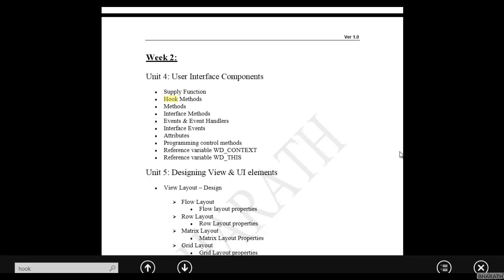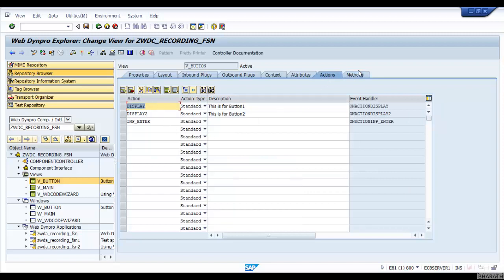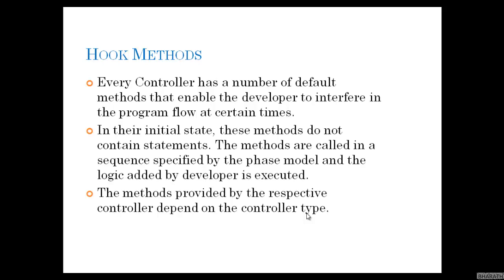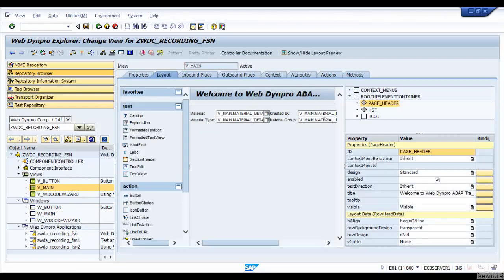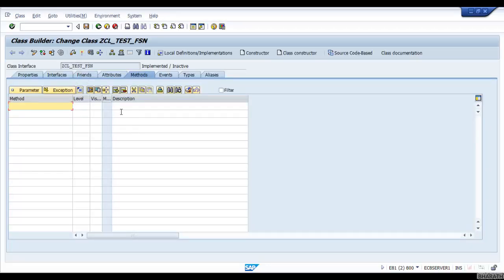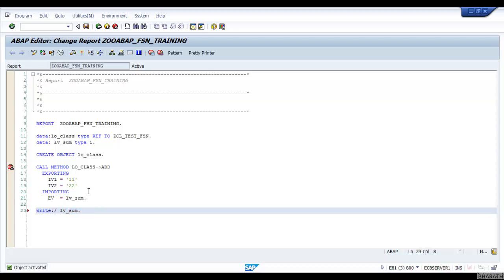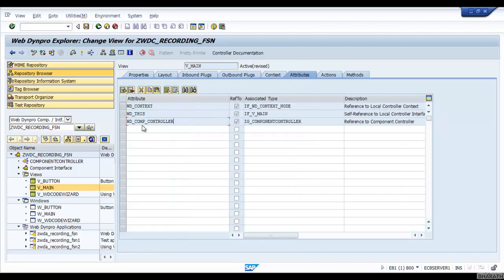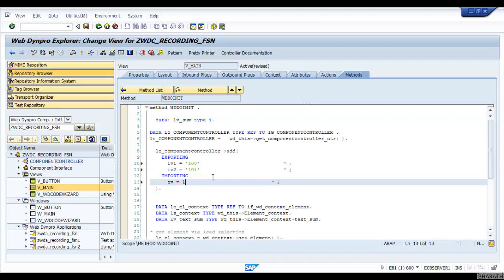Web Dynpro ABAP Training – Session 6 | BAPI/RFC Integration & Debugging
Web Dynpro ABAP Training – Session 6 🚀

Welcome to SAP HandsOn – Web Dynpro ABAP Training.

In Session 6, we move deeper into practical Web Dynpro ABAP integration and troubleshooting, covering how Web Dynpro applications interact with backend functionality and how developers can handle errors and debug issues.

✅ BAPI / RFC Integration
✅ External System Integration
✅ Database & Backend Integration Concepts
✅ Data Handling & Validation
✅ Error Handling
✅ Debugging Web Dynpro Applications
✅ Traces & Troubleshooting
✅ Practical Integration Scenarios
✅ End-to-End Web Dynpro ABAP Example
✅ Development and troubleshooting best practices

This session is particularly useful for SAP ABAP developers who want to understand how Web Dynpro applications connect to backend SAP functionality and how to troubleshoot problems during development.

Web Dynpro ABAP Developers
SAP Technical Consultants
SAP Integration Developers
ABAP Developers learning Web Dynpro
SAP professionals working with BAPI/RFC
Developers preparing for SAP technical interviews
📚 Web Dynpro ABAP Training Series

Session 2: Practical Development & Real-Time Example
Session 3: Views, UI Elements, Context & Events
Session 4: Data Binding, Events & CRUD
Session 5: Tables, CRUD, Search & BAPI/RFC
Session 6: BAPI/RFC Integration & Debugging

Follow the series to build your Web Dynpro ABAP knowledge step by step through practical development examples.

👍 Like if this session helped you
💬 Comment your questions and Web Dynpro topics you'd like to see

SAP HandsOn – Learn, Apply, Grow.
AmazingVersity - Discover Something Amazing